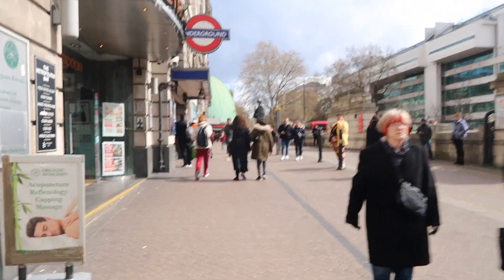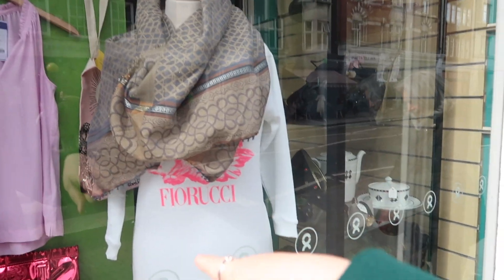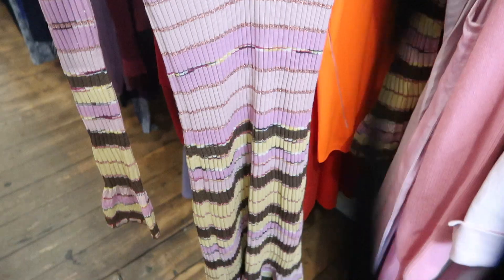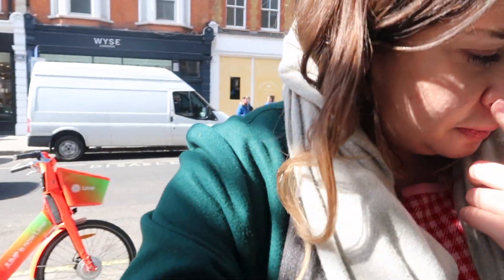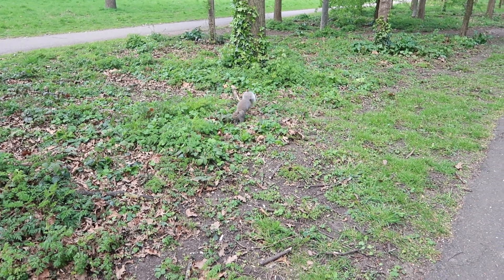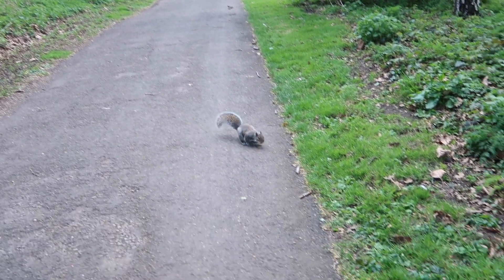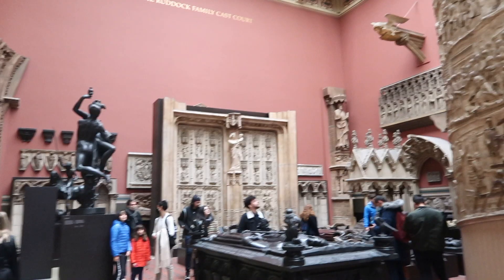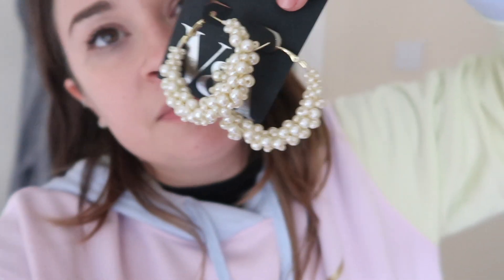THRIFT WITH ME 💕 Marylebone High Street 💖 amazing designer finds + V&A Trip